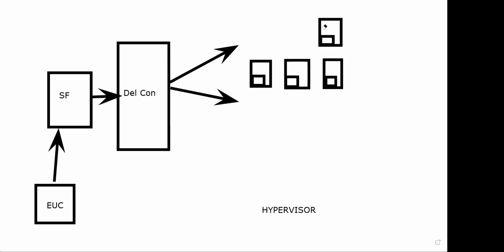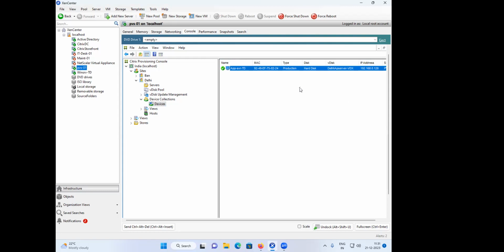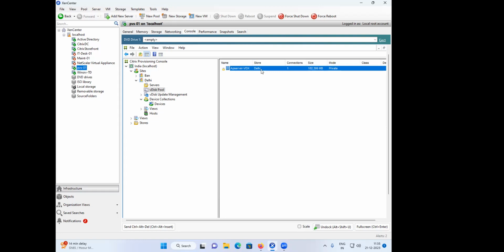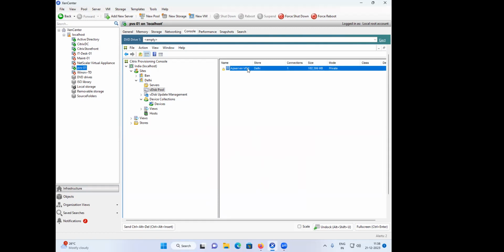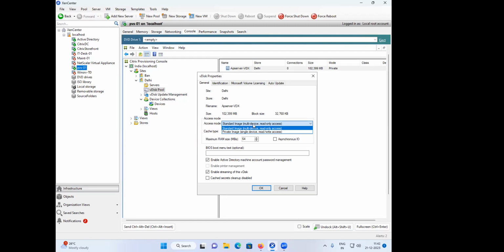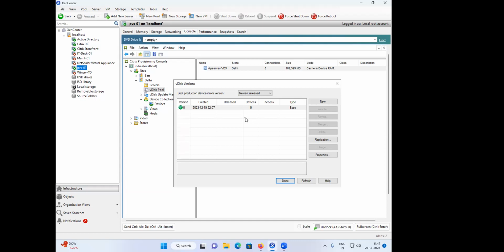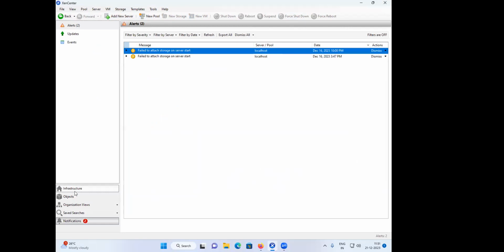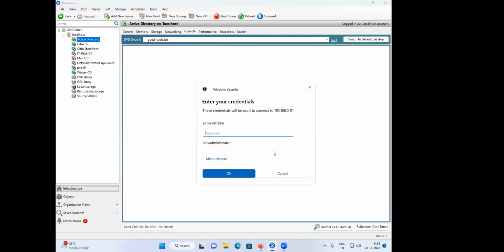Citrix PVS vs MCS Explained | Live Troubleshooting